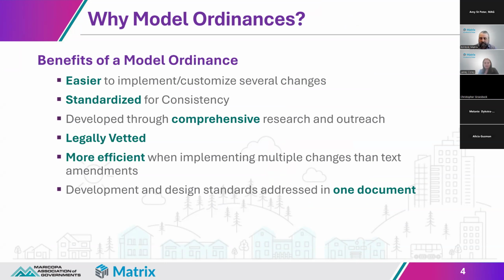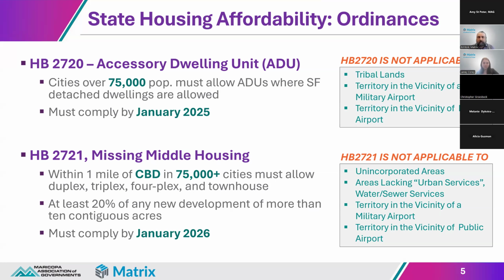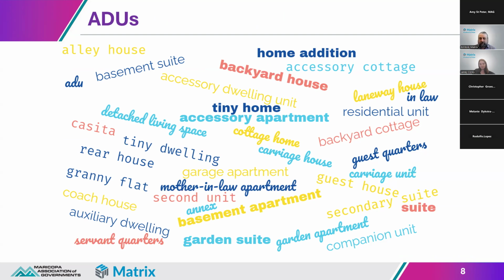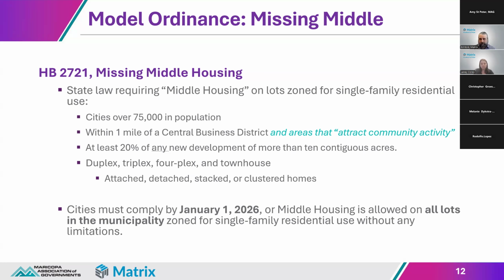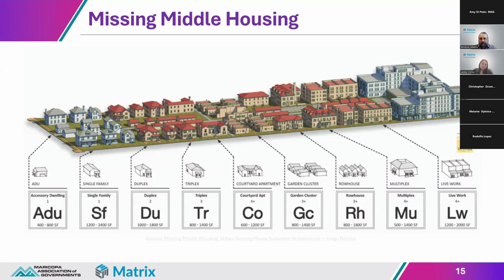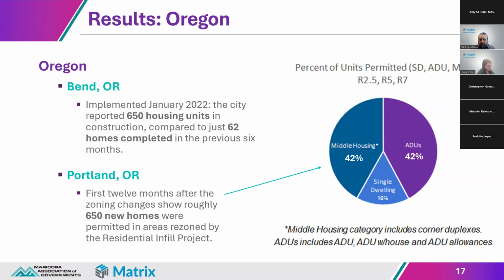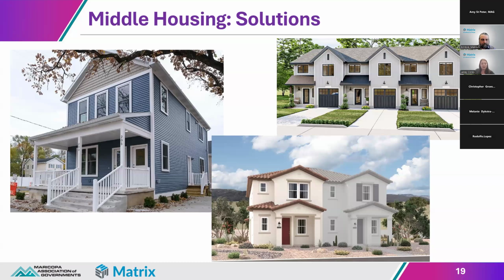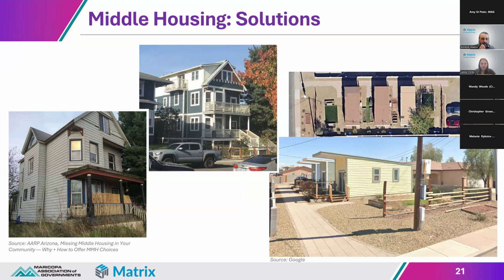HOME-TA Event - Session: Model Ordinances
Housing Opportunities in Mentorship and Education Technical Assistance Event - Session: Model Ordinances with Ed Boik and Laney Corey, Matrix Design Group